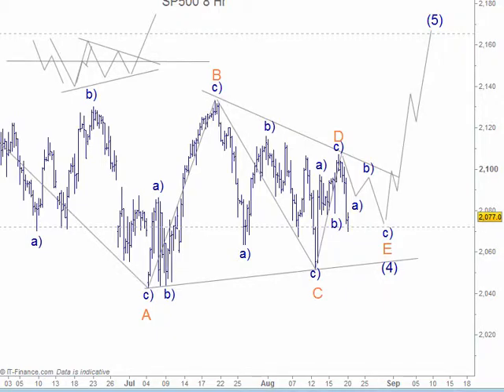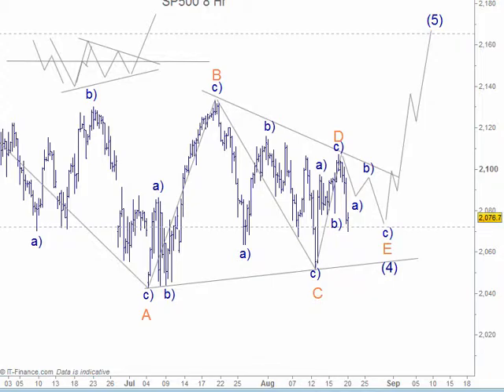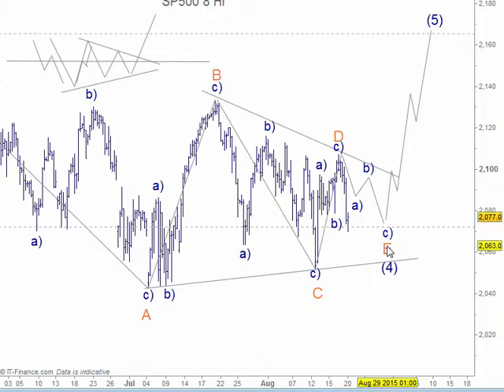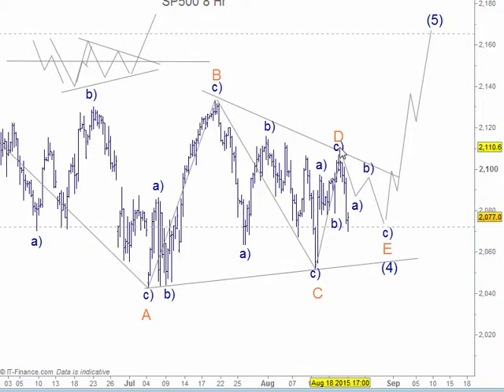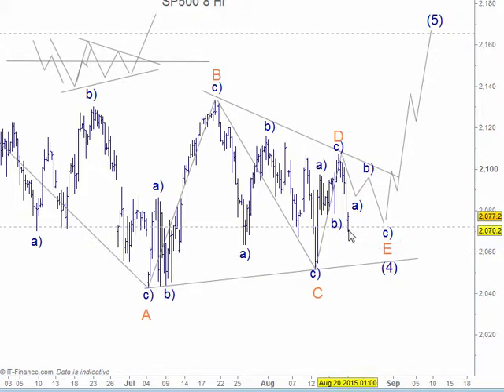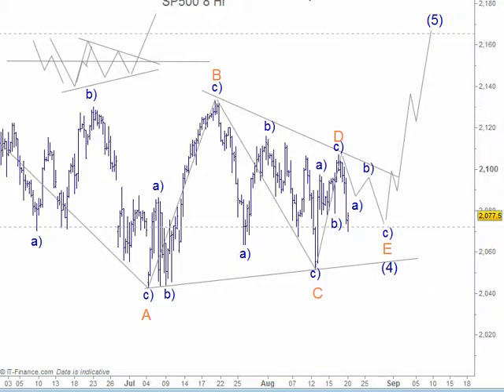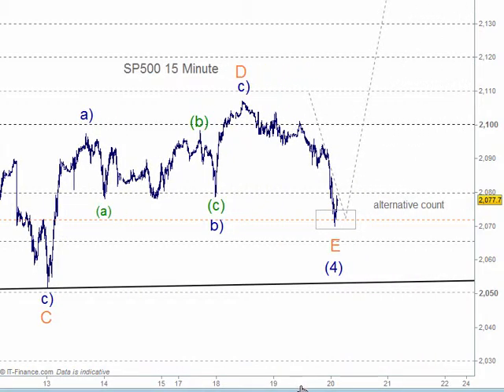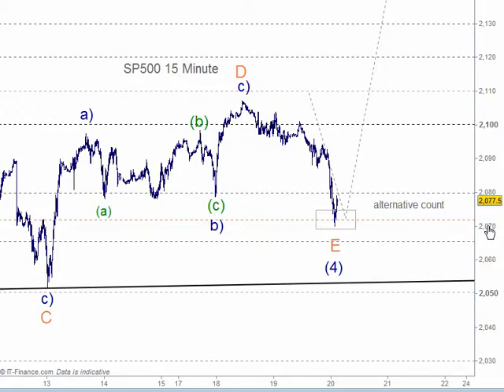Trading Lounge USA Indices 20 August 2015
Trading Lounge USA Indices
SPX SP500 DJI DJT NASDAQ using Elliott Wave Theory and Trading Levels